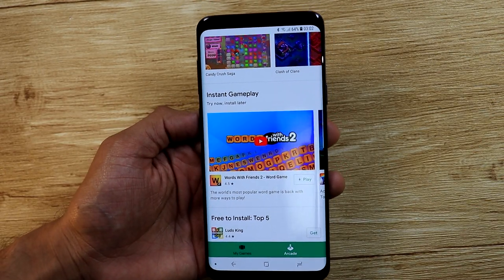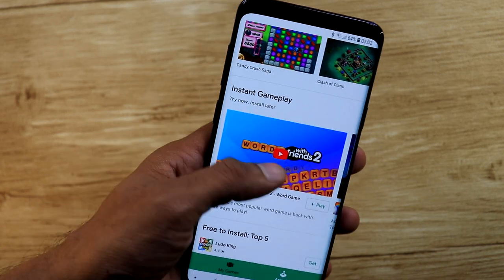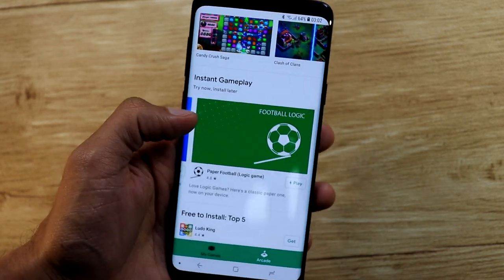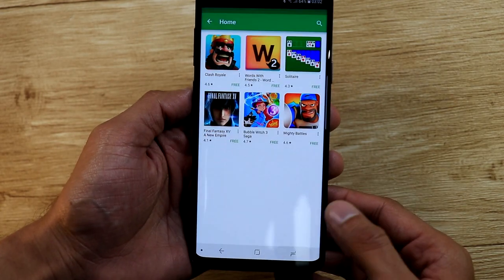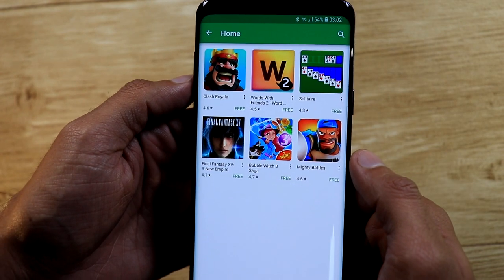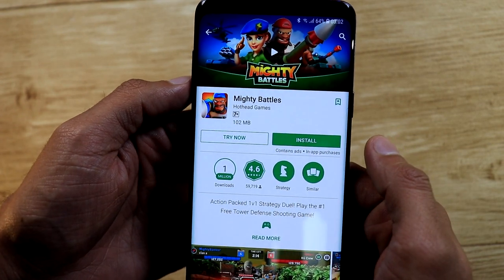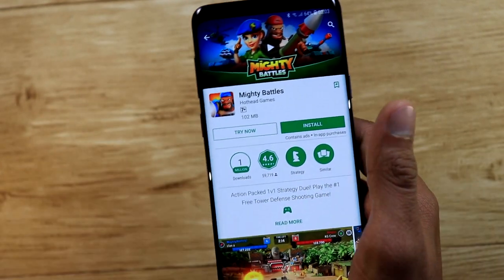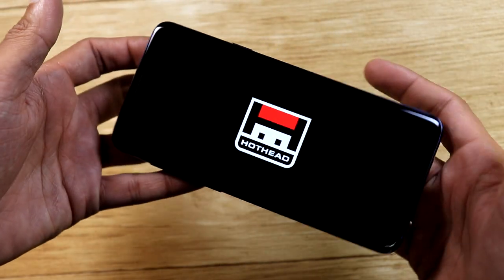Google Play Instant lets you play games on Android without downloading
You can also access Instant games through Google Play Games app